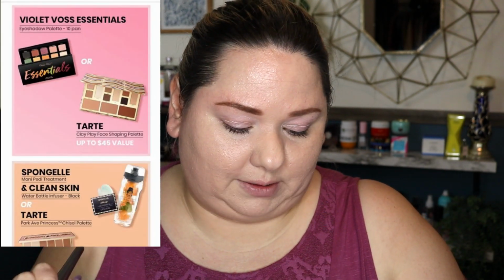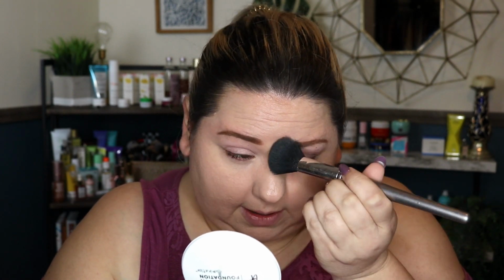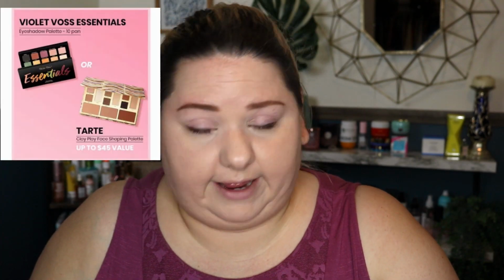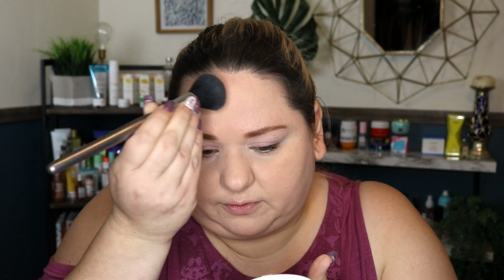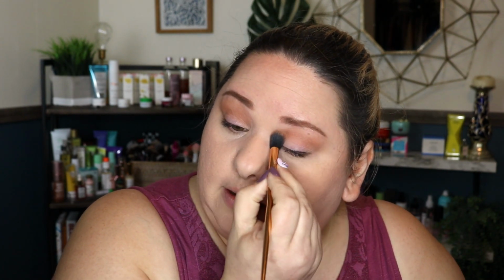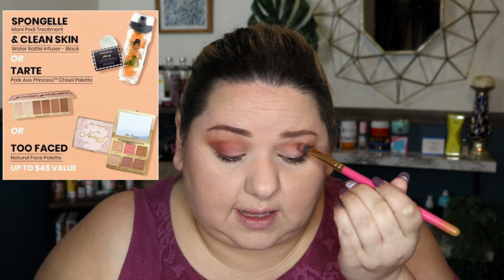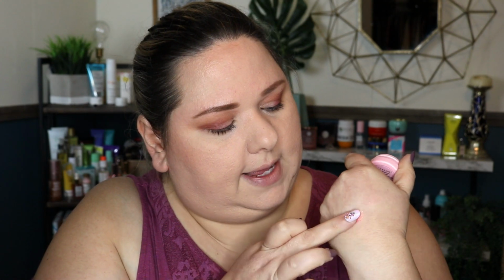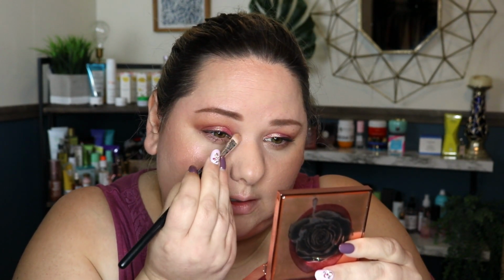Boxyluxe September 2019 Spoilers ♥ new info ♥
I've got more details about the September 2019 Boxyluxe! Plus today's video is a get ready with me using the products from the August Box. I know it's a long one and I hope that you take the time to watch and let me know which items you are most excited for!